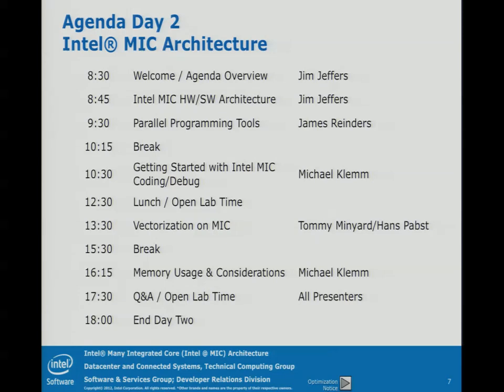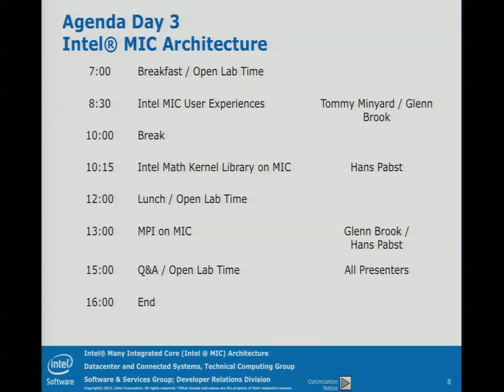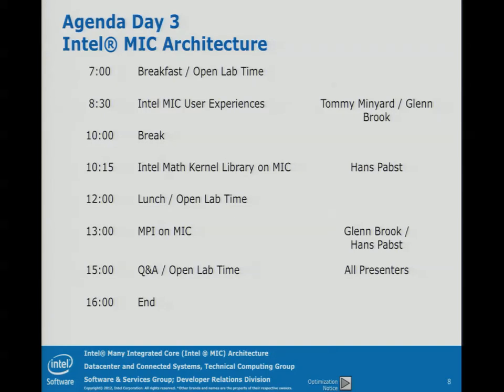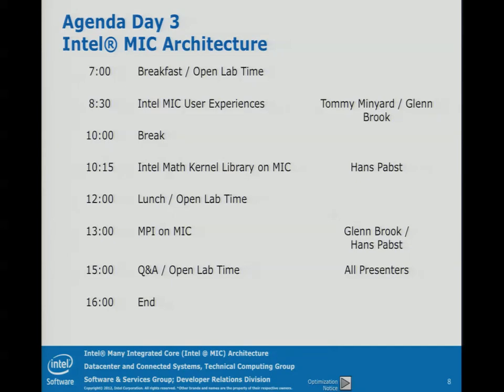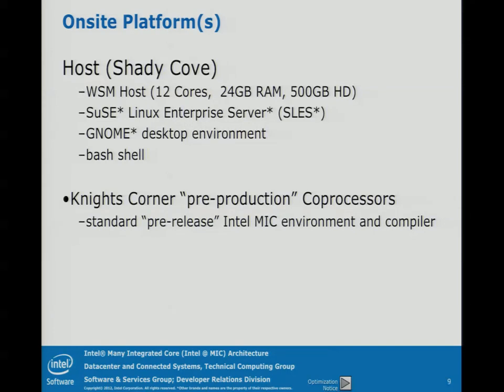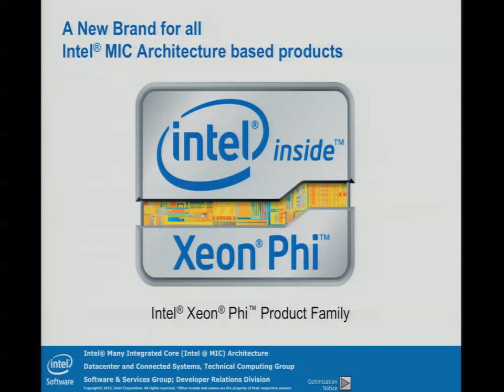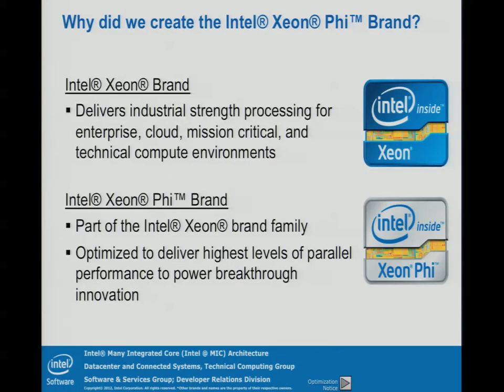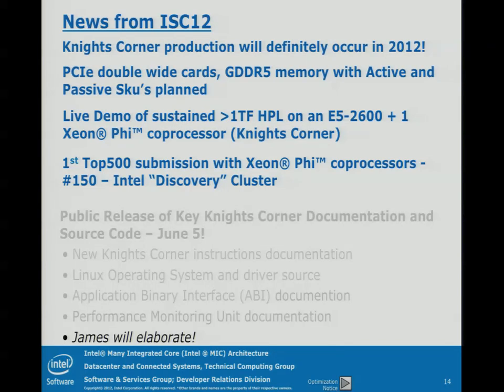Intel MIC Architecture Welcome and Agenda Overview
Jim Jeffers (Intel)

PRACE Summer School 21-23 June 2012 - Summer School on Code Optimisation for Multi-Core and Intel MIC Architectures at the Swiss National Supercomputing Centre in Lugano, Switzerland.